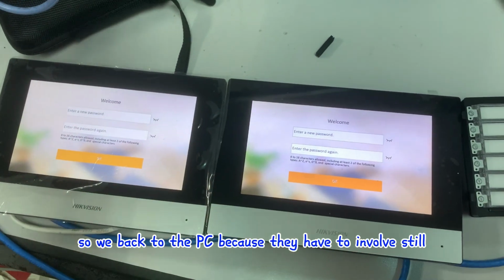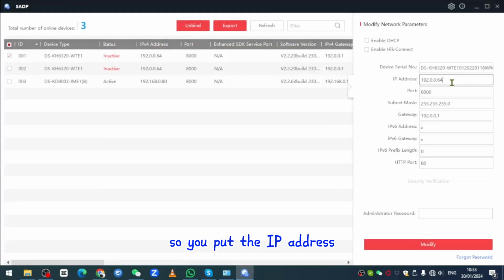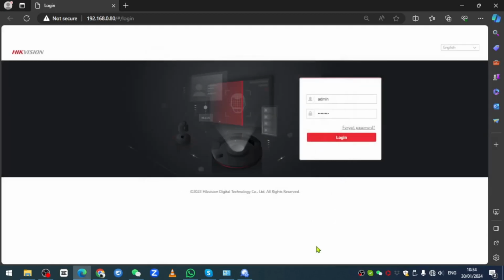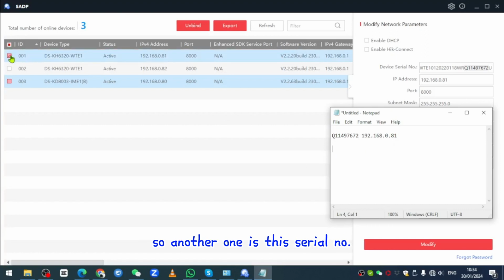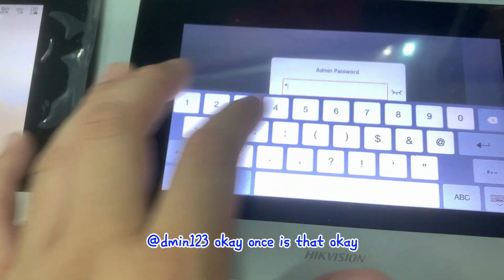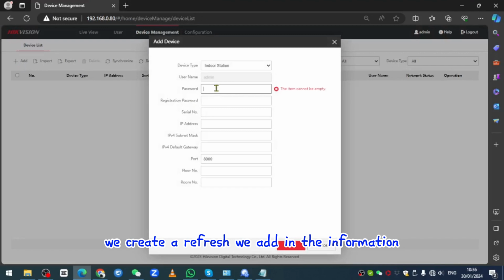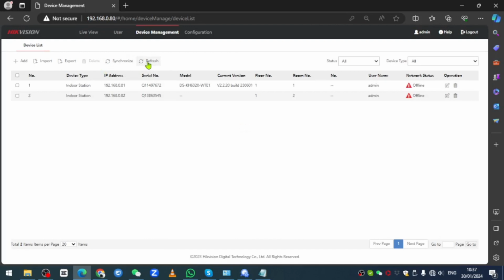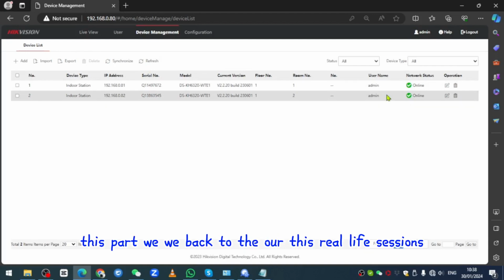Hik Vision: Setup Video Intercom DS-KD8003 + KDKK Call Individual Indoor Station by Number Button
This video are to demonstrate How setup for Hik Vision IP Video Intercom DS-KD8003-IME(B) + DS-KD-KK(Modular Door Station) with DS-KH6320-WTE (Indoor station connected by LAN)

Material involve:
DS-KD8003-IME(B)  x1
DS-KD-KK(Modular Door Station) x1
DS-KH6320-WTE x2
Laptop /Computer x1

0:00 Introduction
0:47 PC Window Setup (Device Activation + Setup)
3:47 Realife Device Setup (Setting Up Room No. to Indoor Stations)
4:56 PC Window Setup (By Outdoor setup with Indoor Stations connection)
7:08 Realife Device Setup (Testing)